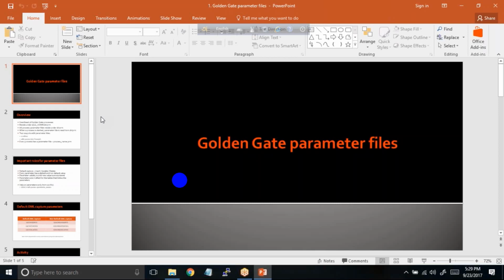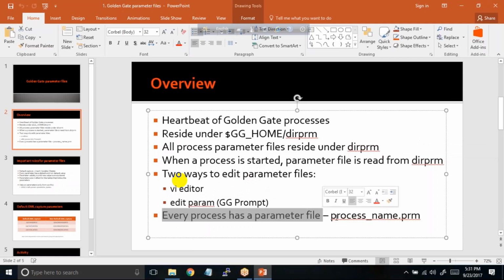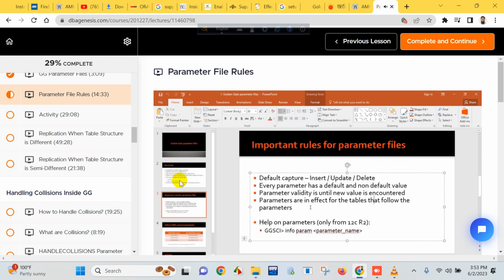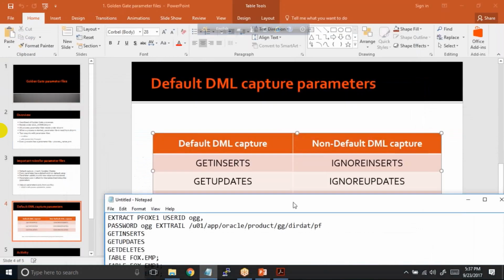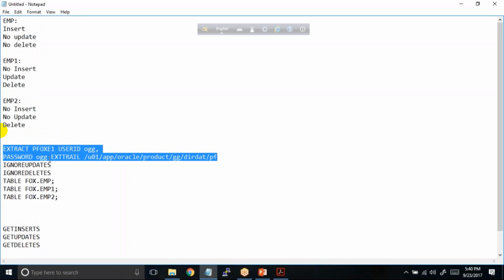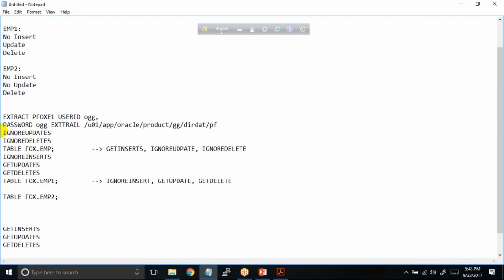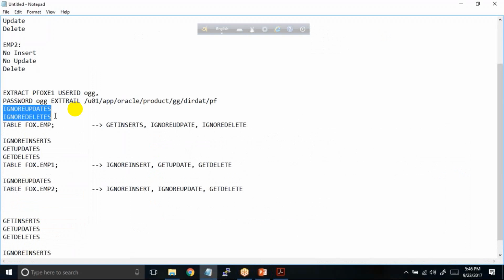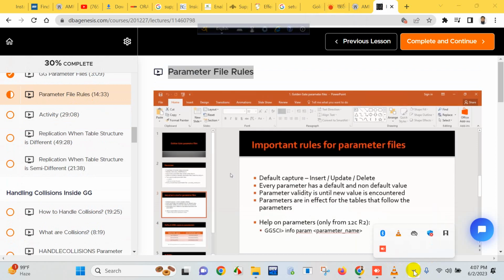Parameter File Rules